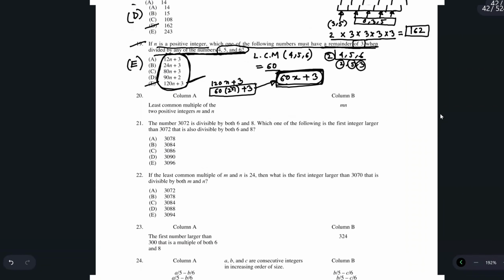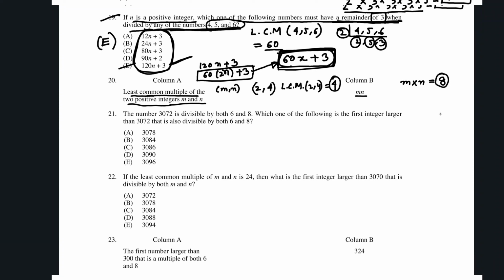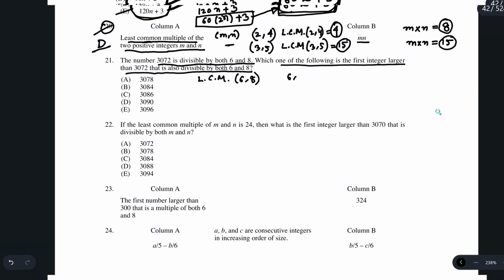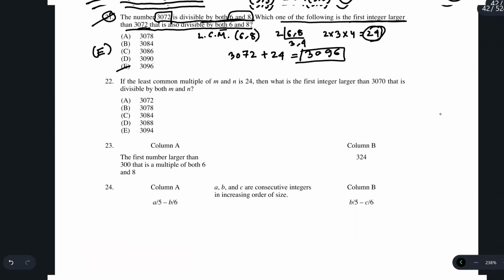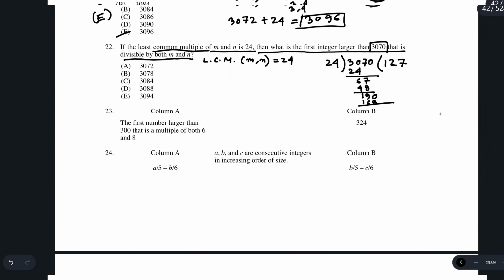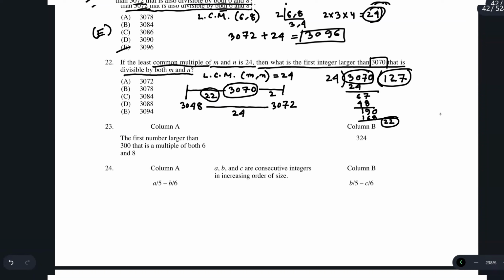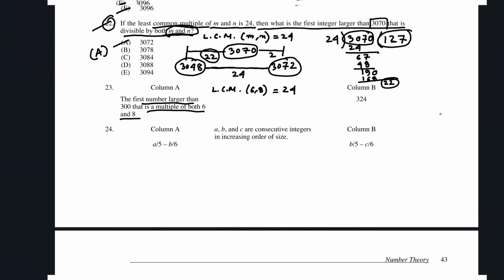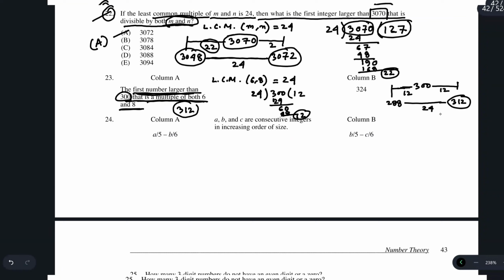NOVA'S GRE MATH BIBLE - Chapter 4 Part 6 (Number Theory) | GRE Math Preparation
In this tutorial, we'll address four problems (20, 21, 22, and 23) from Chapter 4 as Part 6 of the NOVAS GRE Math Bible, specifically on the topic of Number Theory. By utilizing my effective problem-solving strategies, we'll collaboratively solve these problems to aid in the development of a strong math base and enhance your GRE scores. Let's work together to master GRE mathematics!